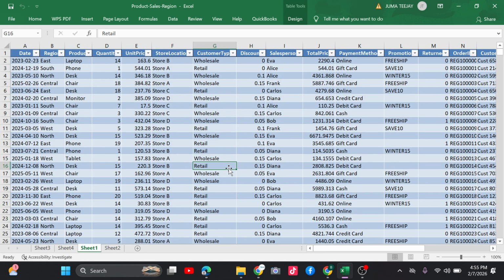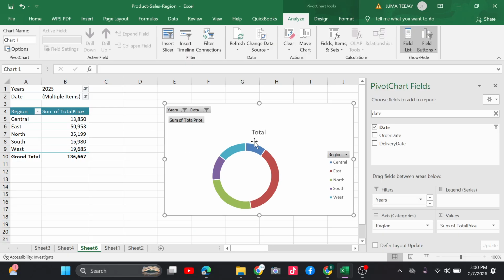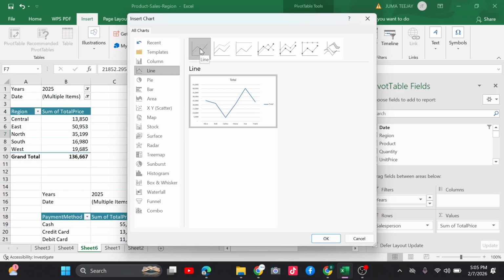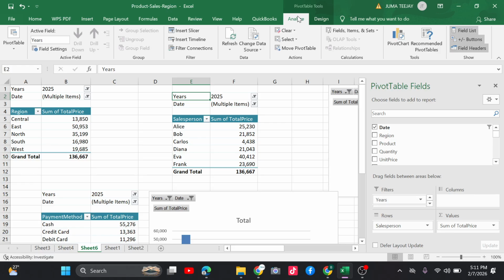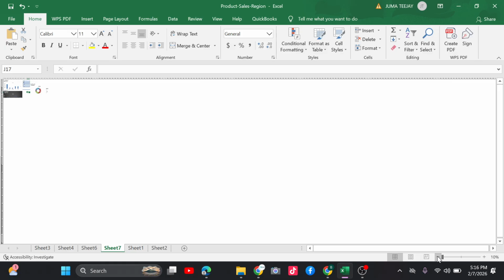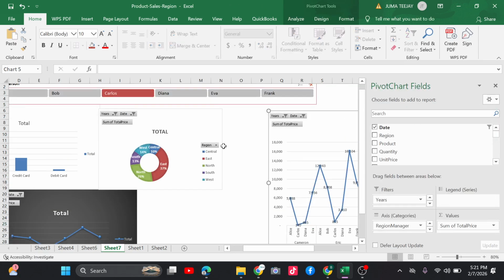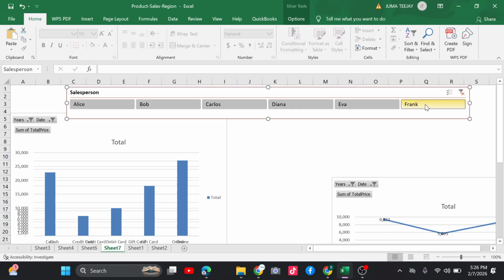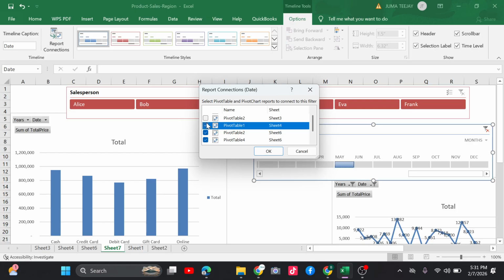Data Visualization Using Excel By Kawalya Robert